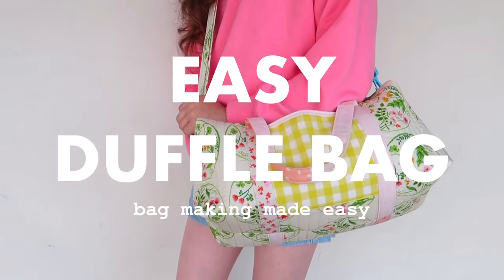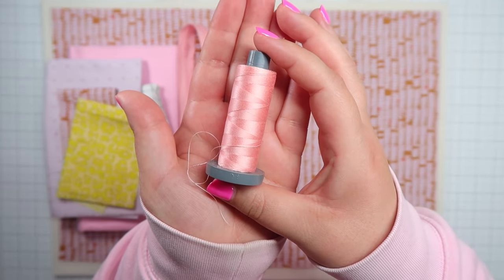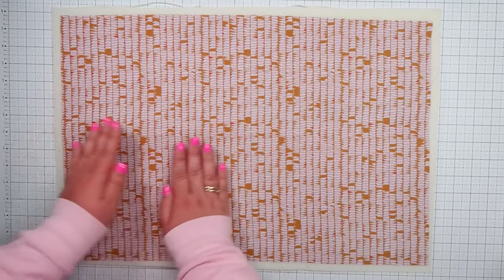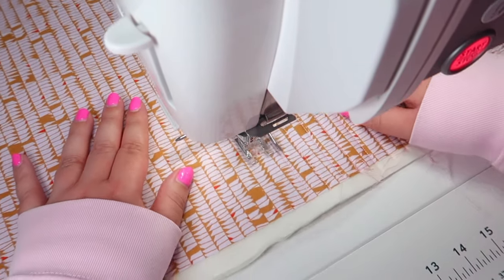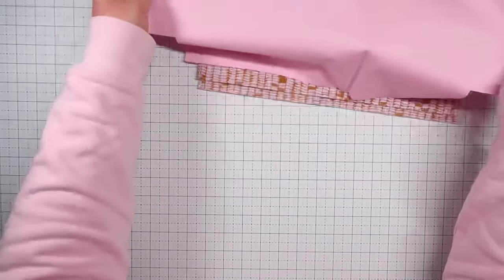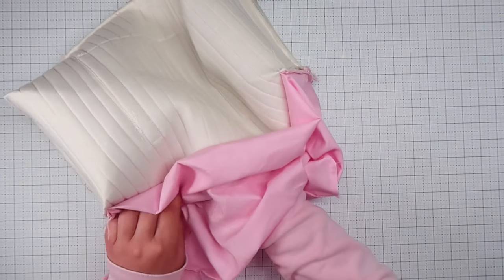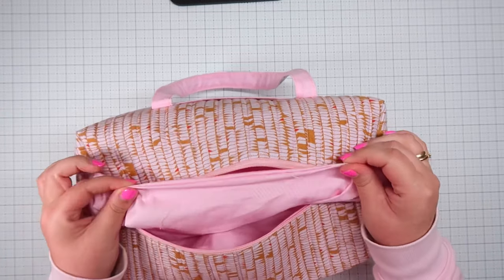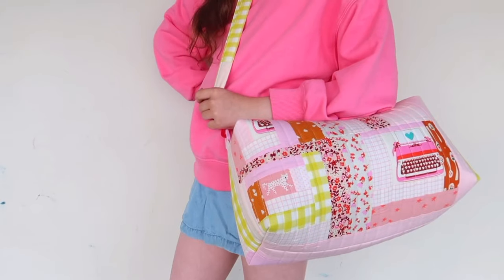Easy Duffle Bag - step by step tutorial and sewing pattern for beginners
This is how I make my Easy Duffle Bag - a beginner zipper bag, combining quilted texture and bag making. Not only pretty but also super useful. Make one for your next sewing retreat, a sleepover bag for your little one or for your quilting best friend.

The Easy Duffle is fully lined with no raw edges and no binding on the inside (yes, you've heard that right). And don't panic - I won't ask you to sew your lining in by hand either. It's all done by machine and it's ohh so quick. Wahoooo!

In fact. The actual construction of the bag is so quick - you'll be surprised you're already done!
Watch the video tutorial here and make sure to get your copy of the pdf sewing pattern for the Easy Duffle over on my

In the tutorial I show you how to quilt your panels, create handles and pockets, insert your zipper and assemble your very own Duffle Bag. Trust me - it’s super easy.

Further videos for you.

Make sure to get your copy of the pattern on my website for all the measurements.

And have a look on my blog for all the materials needed. Included my favourite shops for hardware and fabric

00:00 Easy Duffle Bag - sewing pattern for beginners
00:12 Material list for your Duffle Bag
00:51 Prepare your panels for Quilting
02:02 Trim your quilted panels
02:38 Make your Handles
05:01 Now make your Pockets
07:06 Attach Pockets and Handles
11:46 Prepare your D-rings
13:10 Insert your Zipper
15:53 Attach your D-rings
16:31 Final Assembly of your Easy Duffle
18:20 Boxing out your 6 corners
21:14 Finish your bag
22:06 get your copy of the free PDF sewing pattern on my website